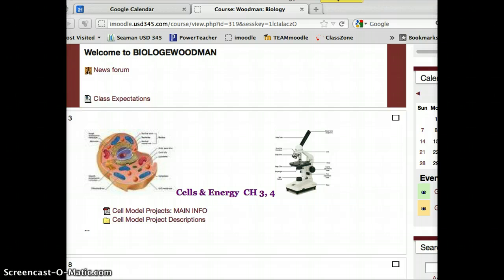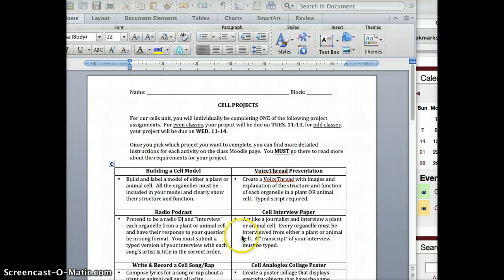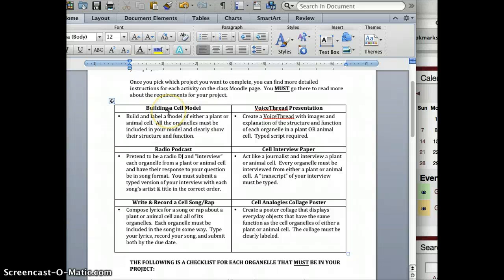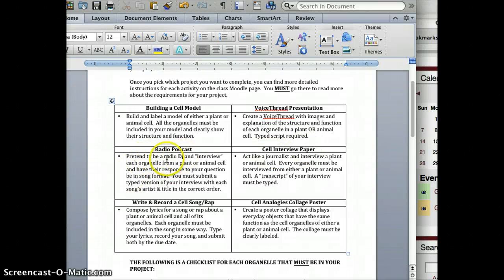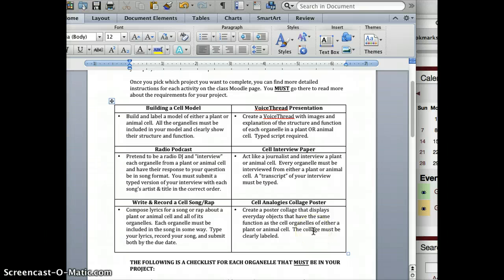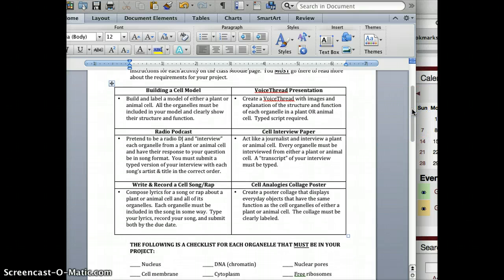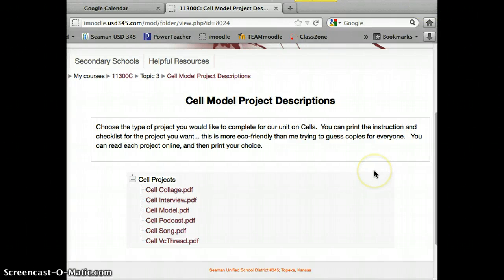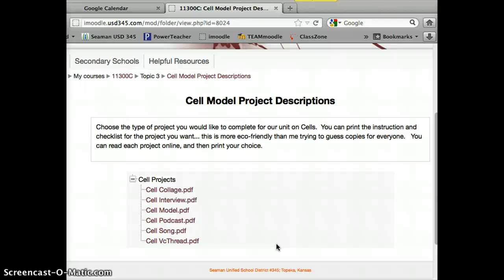CMPscreencast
Explanation of Cell Model Project options and deadline.  Rubric and checklist included.